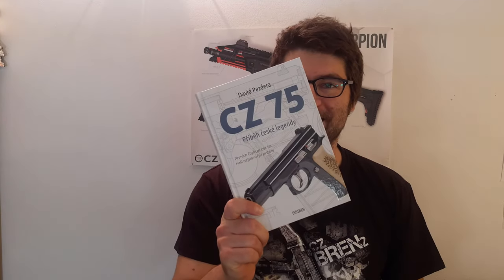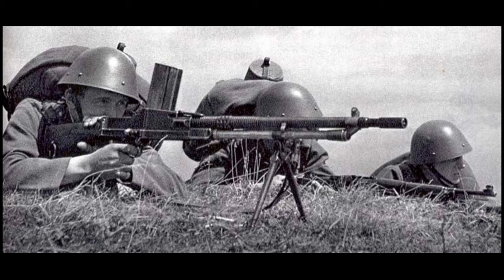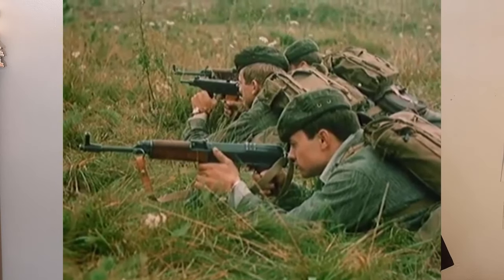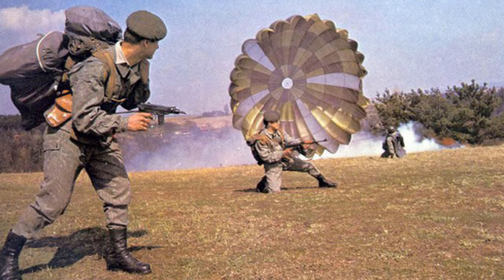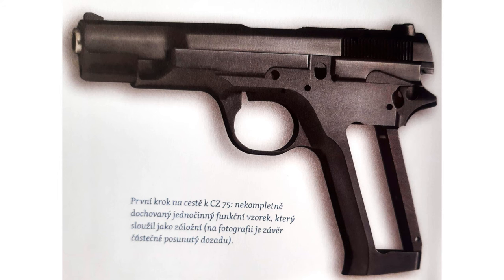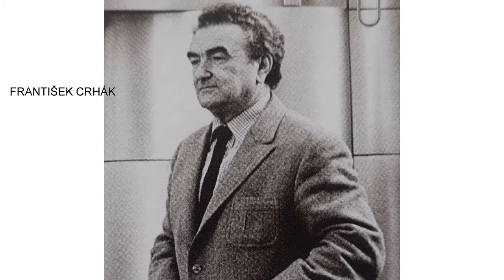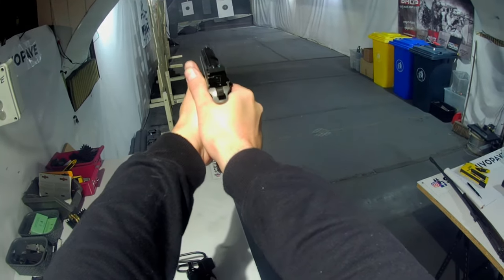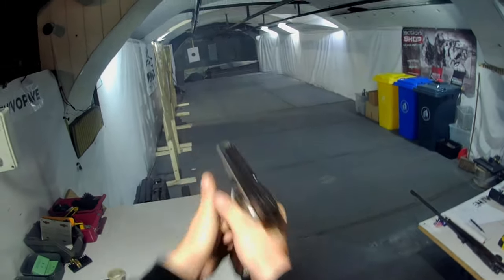CZ 75 History - Part 1: The story of a wonder nine [4K]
Hi folks, thanks for stopping by. In today's video we will discuss the history of our beloved CZ75 pistol. You may know a lot about it but there has been a book recently published on the development of the gun and it gives us so much more details. If you wonder why this wonder nine was developed, what made it such a nice shooting pistol, or what other 9mm handgun was an inspiration for the designer - check the video out.

Also don't forget to sign up & check my channel on IG and FB

and if you wish to get the book you can use the below